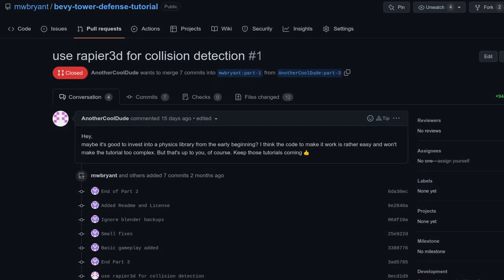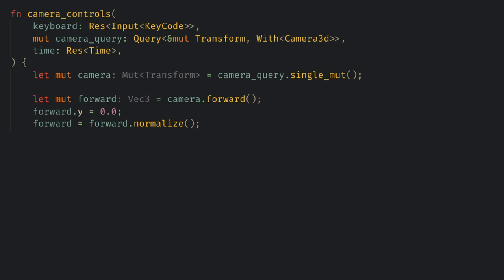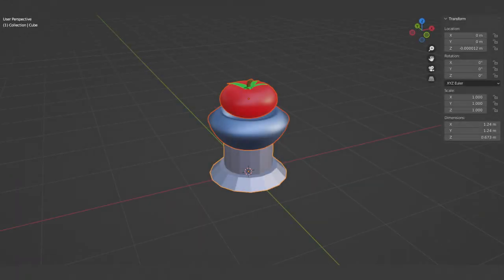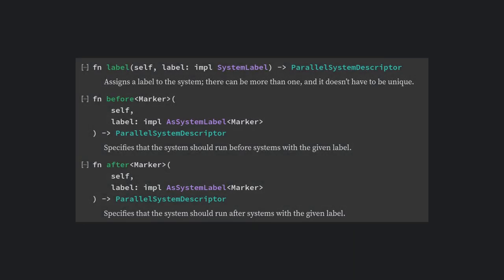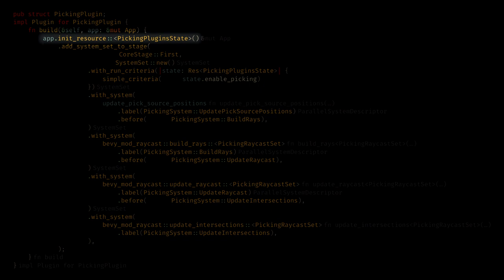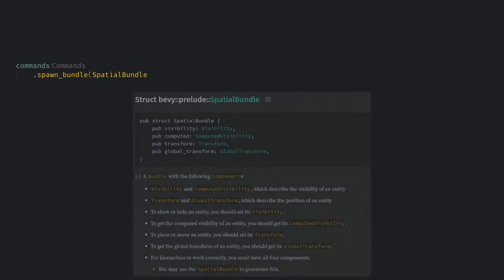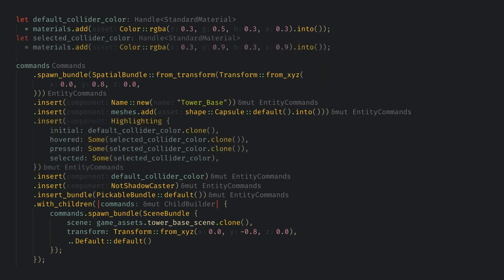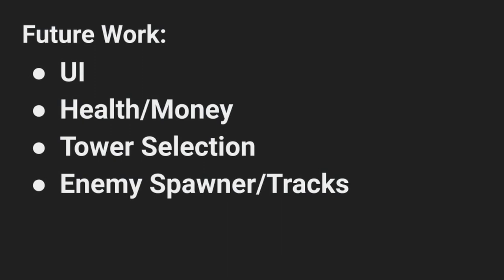Input, Click Detection, and Tower Building - Bevy 0.8 Intro (Ep4) (Updated to 0.9 Check Description)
Update: git repo is updated to Bevy 0.9.  There are no new changes in this part compared to the previous episode changes.

In this video we cover many different ways to handle player input.  We also dive a little bit deeper into how to order systems in Bevy and how to use community plugins.

Chapters:
0:00 Introduction
0:44 Camera Controls
3:34 Better Models
4:27 Stages Overview
5:38 Click Detection and bevy_mod_picking
8:33 bevy_mod_picking Usage
10:29 Tower Building
11:34 Final Product/Outro